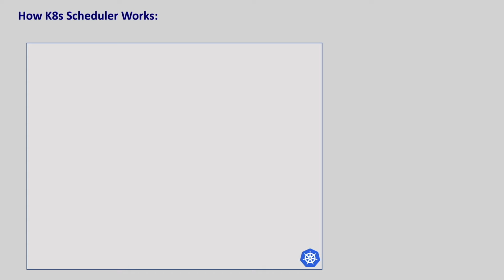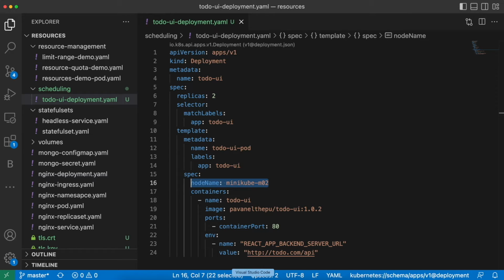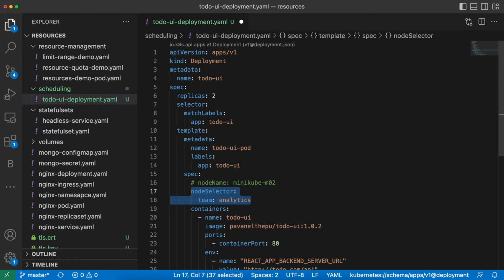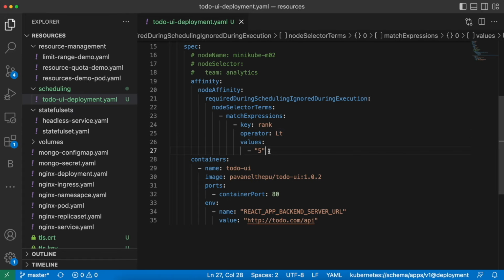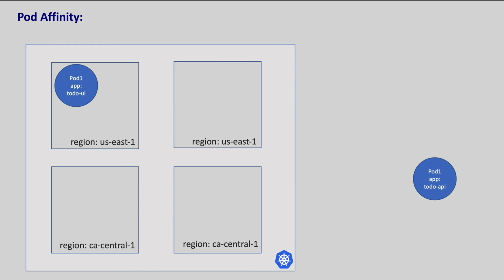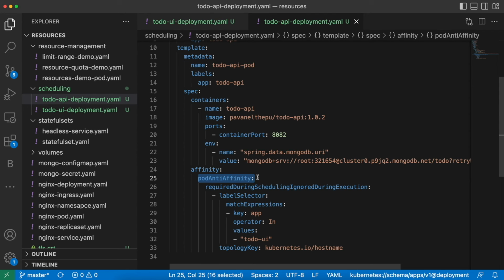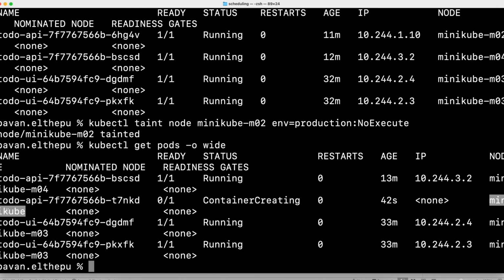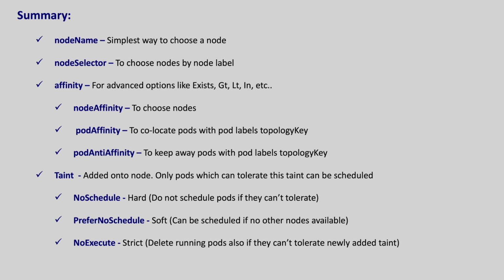Advanced Scheduling in Kubernetes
In the Kubernetes Architecture chapter of this series, we’ve learned that Kubernetes scheduler is responsible for scheduling pods onto nodes. But how does scheduler picks up the best node suitable for our pod? And is it possible to customize this behavior? In this section, we’ll learn how Kubernetes scheduler works, and also we’ll learn how we can customize this behavior using:
1. nodeName
2. nodeSelector
3. Affinity
4. Taints and Tolerations

And needless to say, we'll learn everything with complete Hands-on!

Timestamps:
0:00 - Intro
01:05 - How Scheduler Works?
02:44 - nodeName
04:23 - nodeSelector
12:38 - nodeAffinity
16:17 - podAffinity
19:13 - Taints and Tolerations
19:13 - Summary